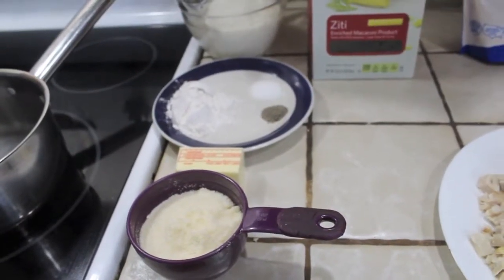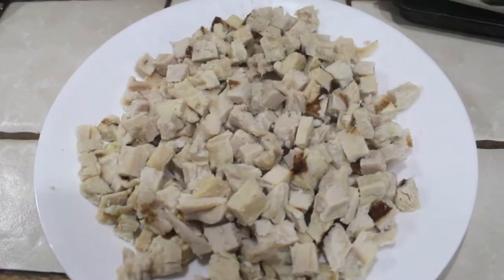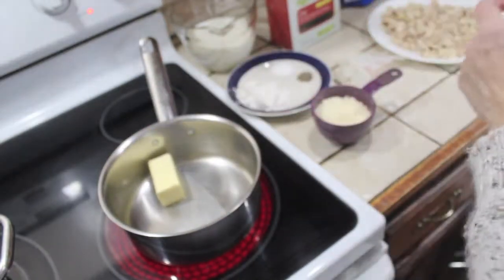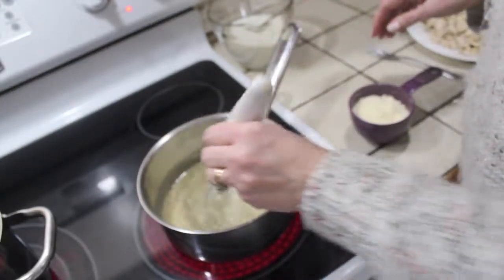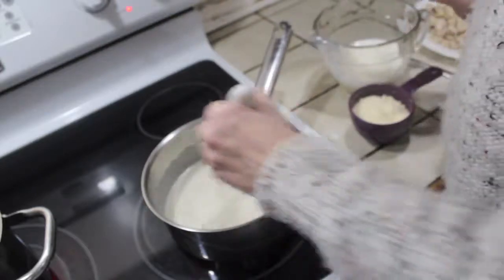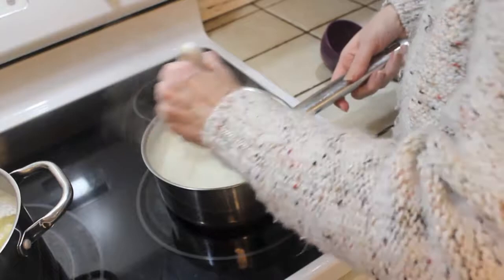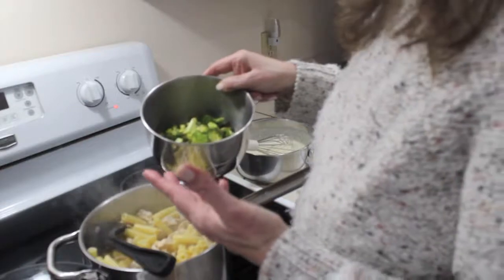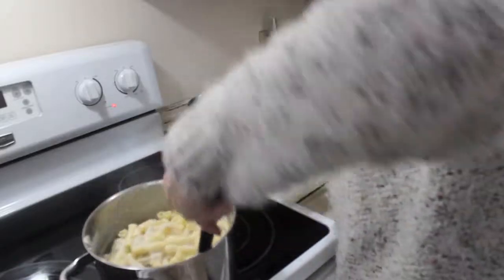Quick, Easy Alfredo:Dinner Idea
I'm sharing a quick and easy alfredo recipe! Use the pasta of your choice, adding in the flavors you love! I'll show you how!

I pinned it and did it!